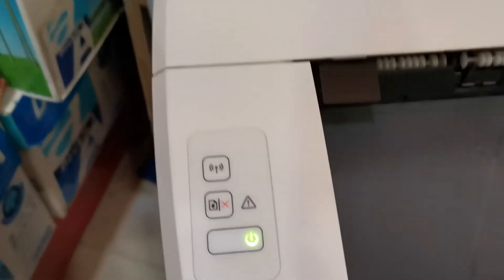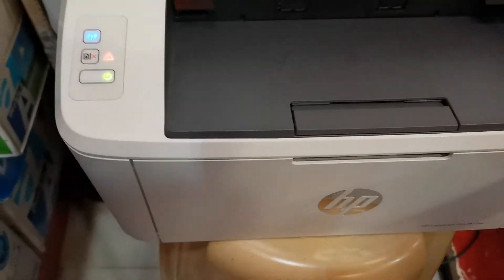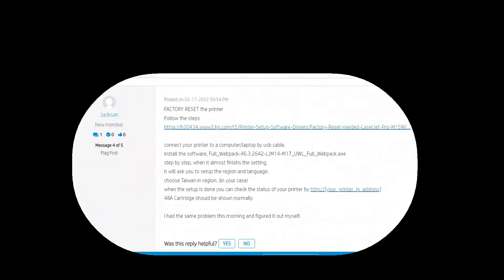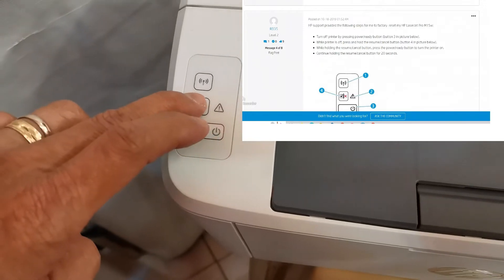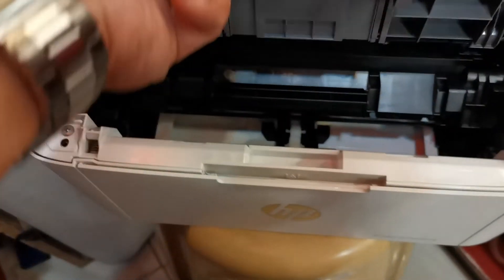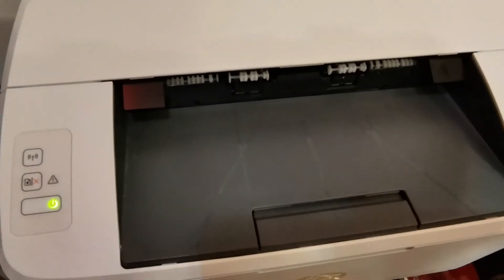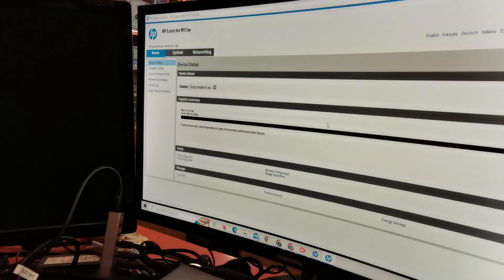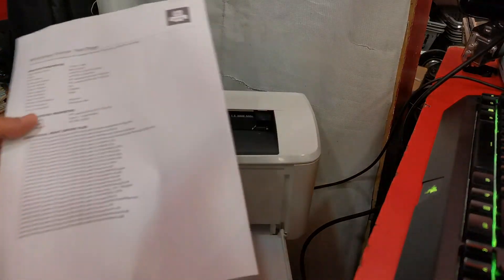HP Laserjet Pro M15W not compatible on 48A toner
I bought my HP Laserjet Pro M15W on-line and the original toner installed is HP Toner no. 44A I leave in the Philippines and I cannot find anywhere here the 44A toner upon checking on the internet they said that the printer that uses 44A toner was released on Europe not in Southeast Asia, in Southeast Asia this model of printer is using 48A toner but when I try to install it to my printer my printer does not recognize it, it says incompatible toner.  Checking some solution online I found that you need to reset the printer and install the driver and use your current country where you are located and the problem is solved.